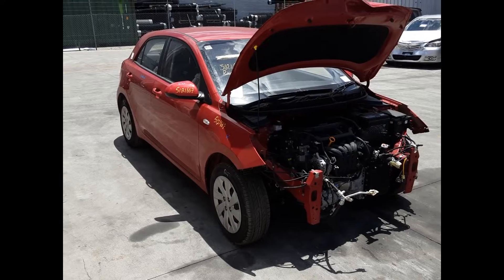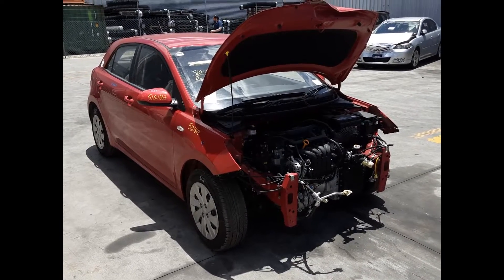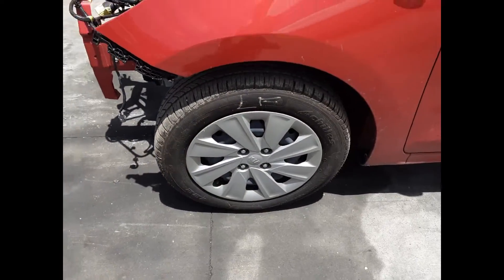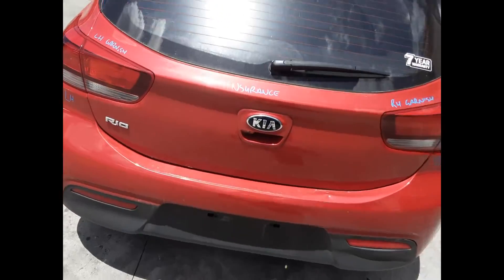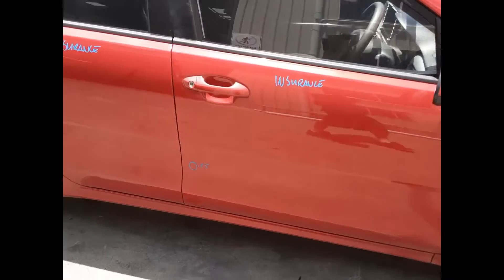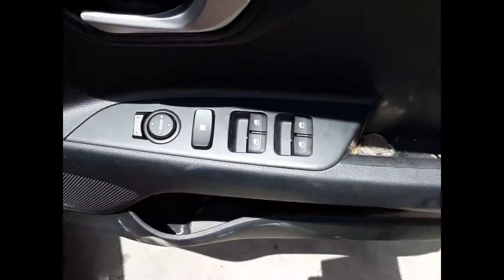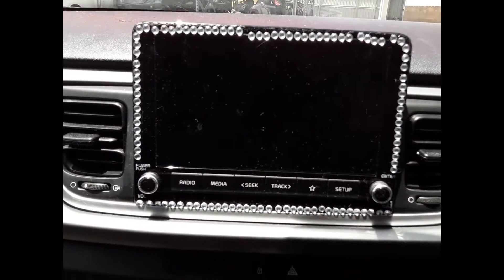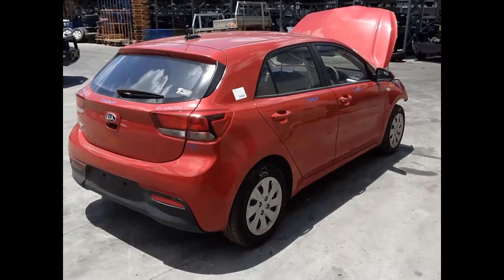Wrecking – 2020 Kia Rio – Automatic FWD 4856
2020  Kia   Rio  – Automatic  4856
1.4 Litre 4 Cylinder Petrol
Stock # 4856
Hi. This is Chris from Total Parts Plus, and today we have a 2020 Kia Rio S Hatch, stock reference number 4856. This shape runs from the 12th month 2016 and is the current shape. There's a G4LC 1.4-litre four-cylinder petrol engine, backed by an automatic front-wheel drive transmission. G4LC 1.4-litre four-cylinder petrol engine.
We have the driver's side door trim, power window master switch. This vehicle is fitted with black cloth interior, black vinyl centre console lid, automatic console, automatic gear shifter, heater controls, factory eight-inch touchscreen media player, interior mirror, courtesy lamp, sunglass holder type, left-hand sun visor, right-hand sun visor, instrument cluster, and a tidy three-spoke vinyl steering wheel with cruise, audio and phone buttons.

Ebay Store:  Total Parts Plus 1